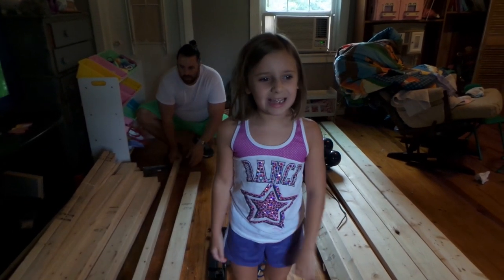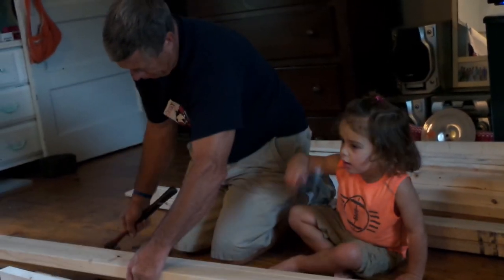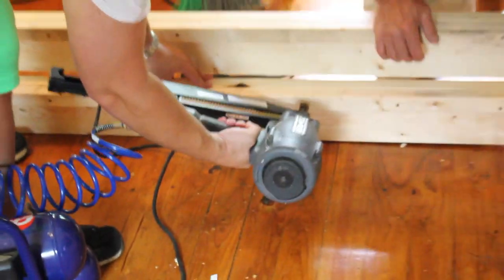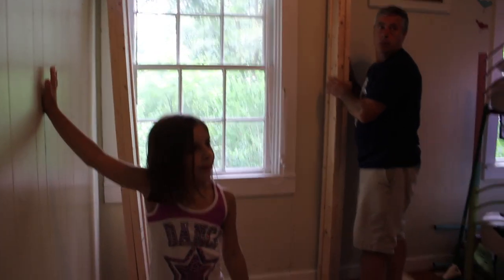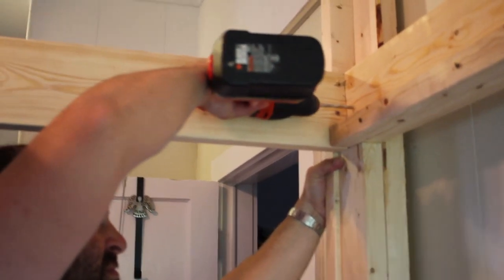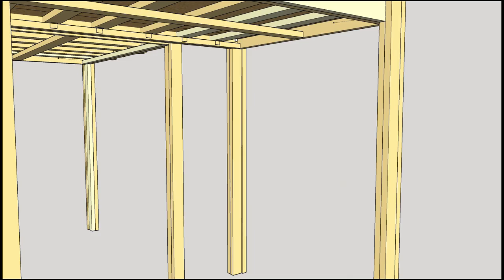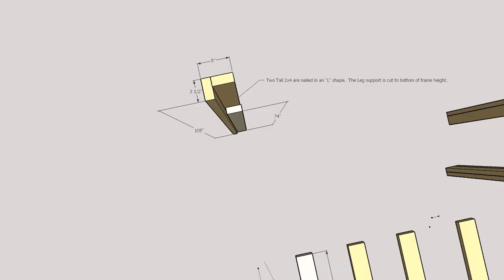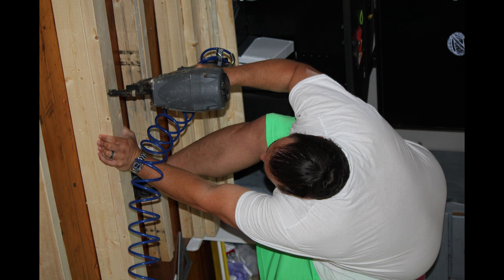DIY Loft Bed on a $100 Budget - Why Buy When you Can DIY Do It Yourself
Aspen wanted a loft bed to make more floor space in her room.  Her dad came up with this design and built it for her for less than $100.  Below is the entire shopping list including all the materials used to make each bed.  To get 2 beds like we have, just buy twice as much of everything except for screws which should last.  We used 2.5 inch screws.

Legs
8 - 2x4x105” = 8 * 2.52 = $20.16 – I bought 105” 2x4 and left them that height because I have 120” ceilings.  These were long enough and we decided to keep them this length.
2 – 2x4x92 5/8 = 4* 2.39 = $9.56 – These were cut into 4 sections 74” each.  These were screwed into the bottom of the legs so that the long side of the bed frame is resting on supports.
Legs Subtotal:  $29.72
Frame
2 - 2x6x12’ = 2 * 6.38 = 12.76 – each board will make one 79” and one 55” section.  A Full mattress is 54x75.  I added an inch to these measurements and also added three inches to the length.
2- 2x2x96 = 2 * 1.75 = $3.50 – These were cut 76” long to run along the bottom of the long side of the bed frame.
1- 2x4x92 5/8 = 1 * 2.39 = $2.39 – This was also cut at 76” to run down the center of the bed frame
3 – 2x4x10 = 3 *$3.56 = $10.68 – These were cut into 6 sections 55” long for slats that run across the bed.
1 – 4x8 piece of Plywood = 1 x $15 = $15
Frame Subtotal: $44.33
Fasteners
Wood Screws = 1 box * $8 = $8 – Used wherever Screws were needed.
12 – 90 degree framing angles = 12 x .58 = $6.96 – Used to attach slats to frame
4 – 90 degree angles (bigger) = 4 x .74 = $2.96 – Anchor Bed to Floor
8- 3/8 x 4-in bolts and 8 3/8 nuts = 8 x .50 (bolts) = $4.00   8 x .12 = $1.00 (nuts)
Fasteners Subtotal:  $22.92

Total:  $96.97

Ladder

2 – 2x4x92 5/8 – 2 * 2.39 = $4.78 – Two legs cut at an angle
1 – 2x4*105 – 1*2.52 = $2.52 – Cut into 7 sections 14” each.
Ladder Total: $7.30

Aspen’s Awesome Life posts new videos daily!

We believe that doing things together as a family is the most important thing you can do! Since we are going to be recording our family’s life anyway we might as well edit it together and share it with the world. Family fun is our number one goal. Thanks for being a part of our family! We love our PenPals